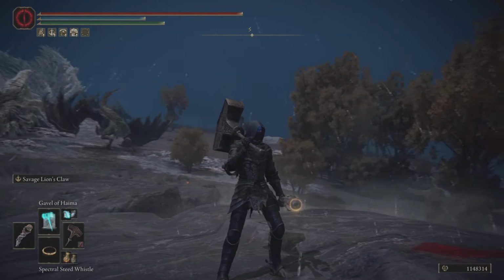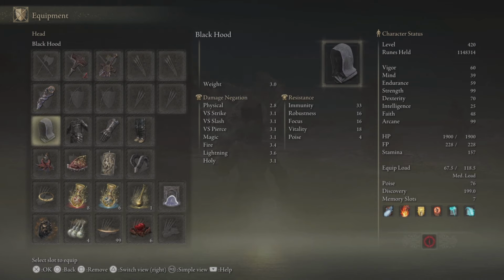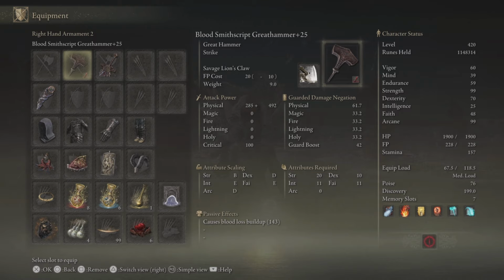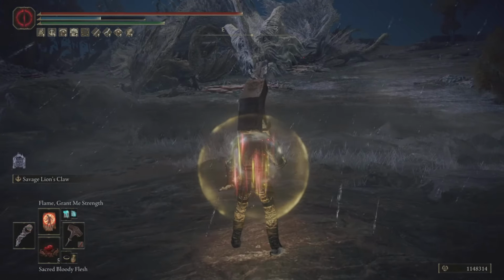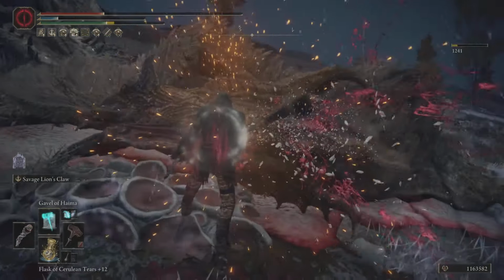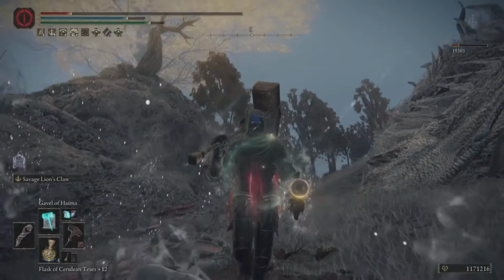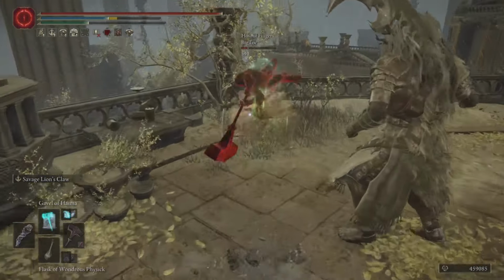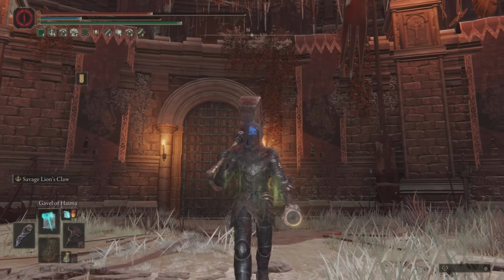Marvel’s “RONAN The ACCUSER” PVE/PVP HAMMER BUILD - Elden Ring Shadow of The Erdtree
I was working on a build for PVP invasions aiming to create a titan of a warrior that could take on
any challenger when I thought let's make "RONAN THE ACCUSER" I've seen him take on the Avengers and destroy them so many times I wanted to bring that same element to Elden Ring.

This build still has room to grow and I will be using and improving upon it for the next few days
so this won't be the last you see of "RONAN THE ACCUSER" here on the channel.